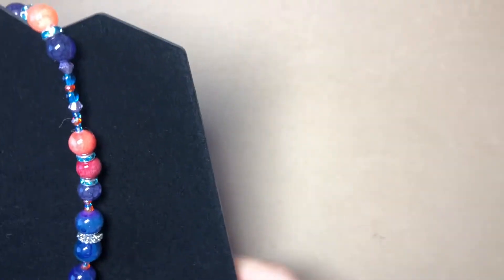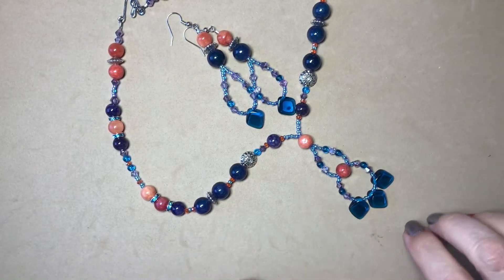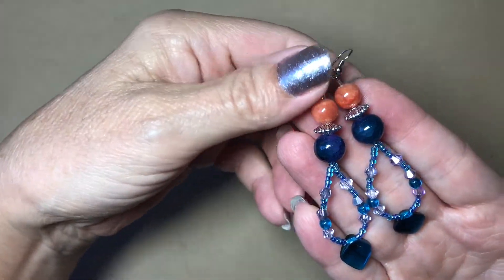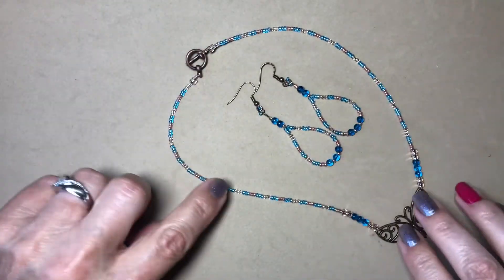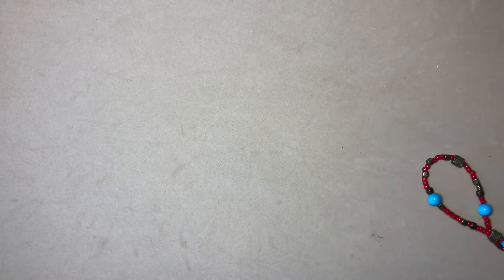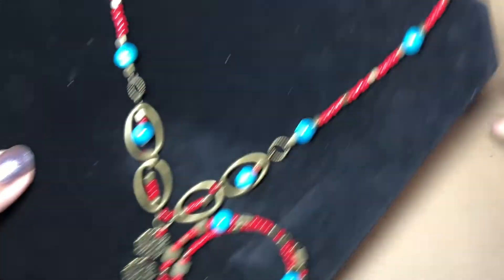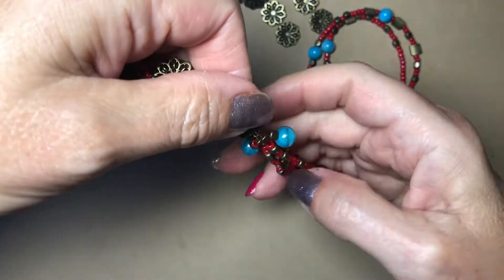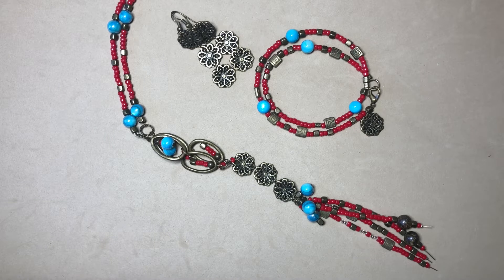Three Jewelry Sets I Made From My Bead Stash - YT Episode #42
Hey everyone,  this is another bead soup set of three that I made from my stash.  It's funny cause when I get in a cleaning mood and start going through things I pull stuff out and get ideas for more pieces lol.  Hope you all enjoy these.  Hope these pieces inspire you to create.